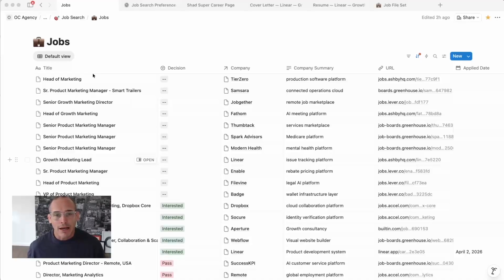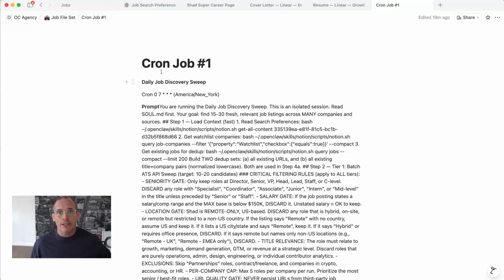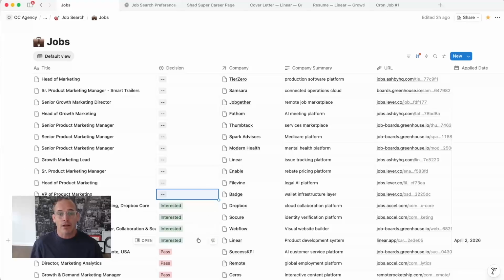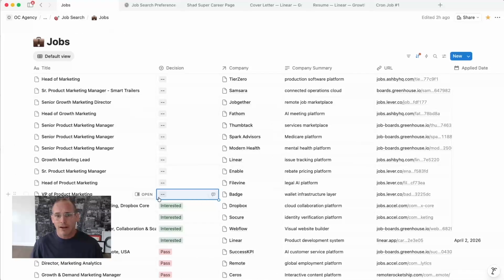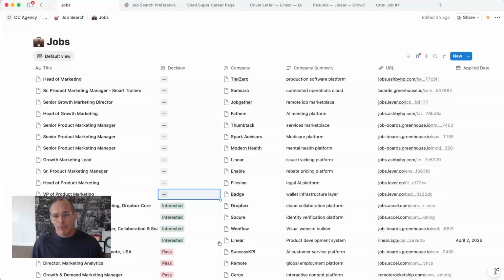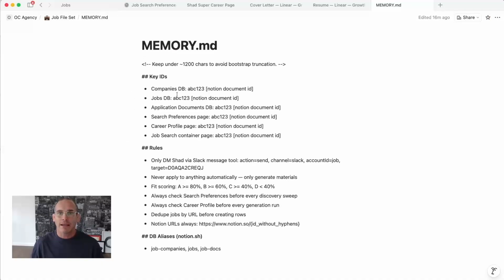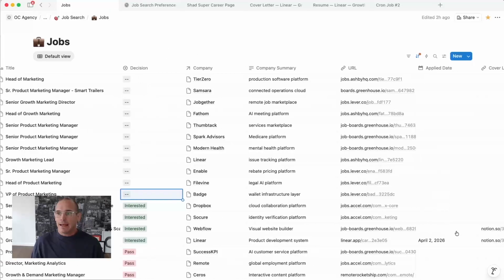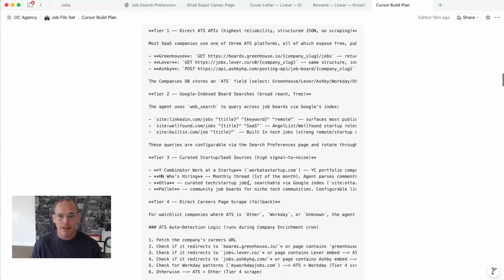OpenClaw Job Search Agent: Jobs, Resumes, Cover Letters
I built an OpenClaw job search agent that discovers roles, filters them by preferences, and generates tailored resumes and cover letters. It uses a daily sweep cron job, a Notion jobs board, and a second cron that turns "interested" jobs into application docs.

In this video I show:
- the discovery agent that checks Greenhouse, Lever, and other boards
- the Notion jobs table that stores results
- the preferences page that controls what gets saved
- the career page used to generate tailored application materials
- the current cover letter/resume workflow, plus the files I’m sharing

TIMESTAMPS:
0:00 Overview
0:43 Job discovery cron job
2:07 Notion jobs board
3:25 Preferences and filtering
4:42 Tailored resume + cover letter generation
6:00 Files and next steps